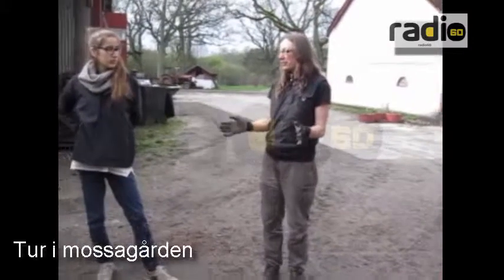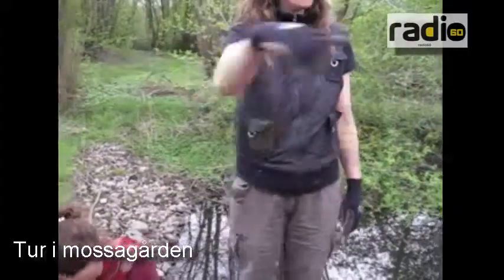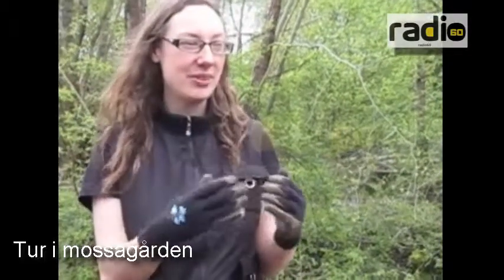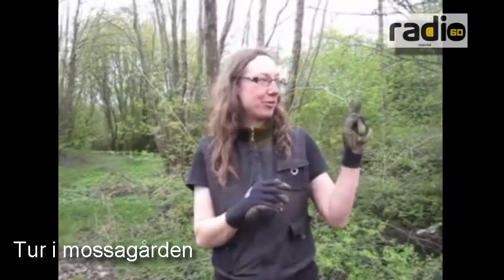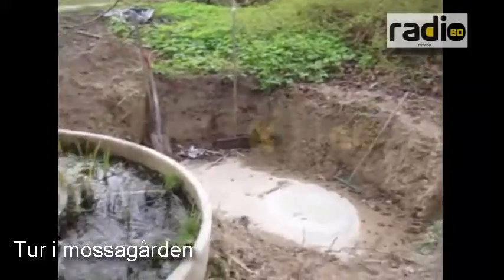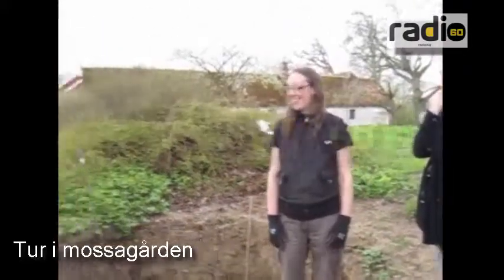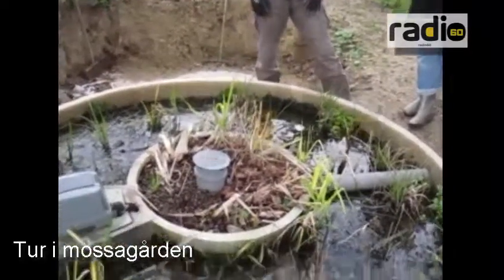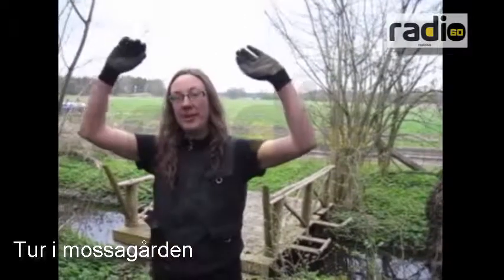Tur på Mossagården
Mossagården Spring Work Trip!with 18 Cool guys..
Ebba-Maria Olson  founder of Eco Box presenting some of the ecological parts of Mossagården
Including  Lake for breeding fishes , Aeration waste water treatment and oldest tree in Mosssagården..